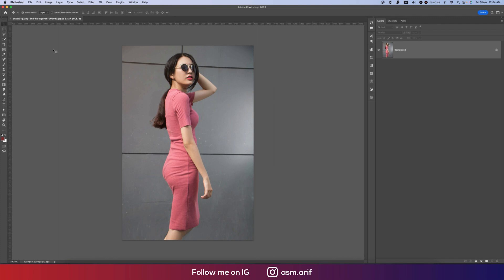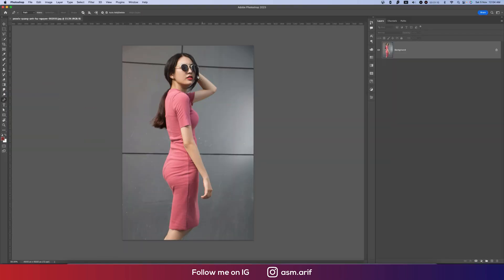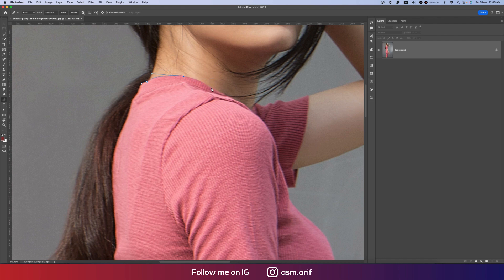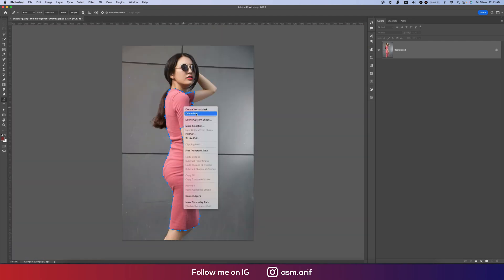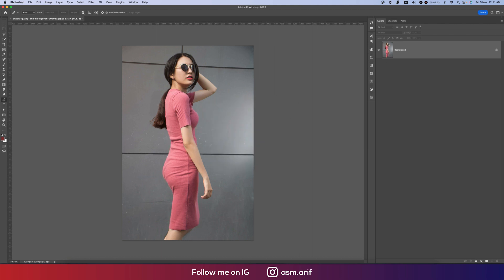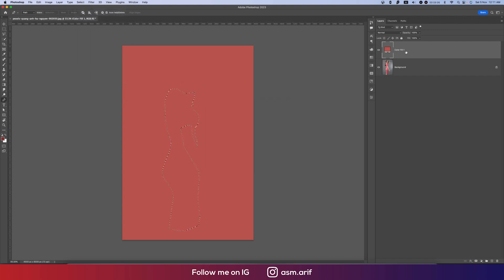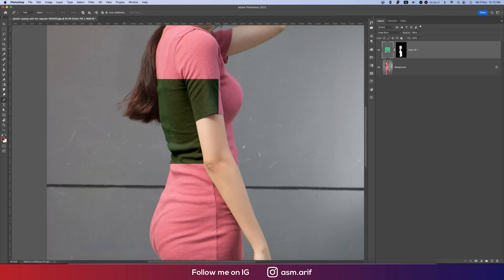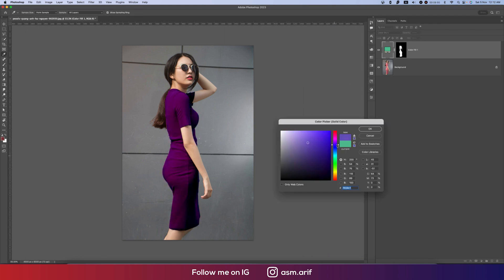Photoshop tutorial - Turn into Any Color in Photoshop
Hello everyone, today I'll be showcasing something new. Using Photoshop, you can transform white into any color.

More  Tutorial